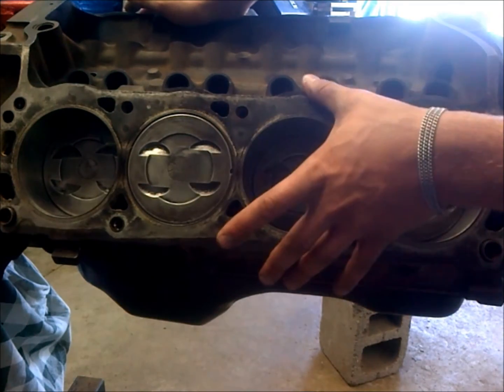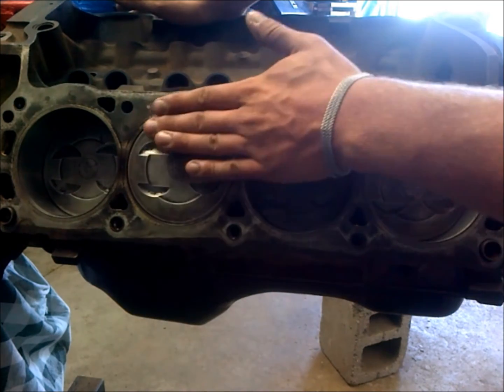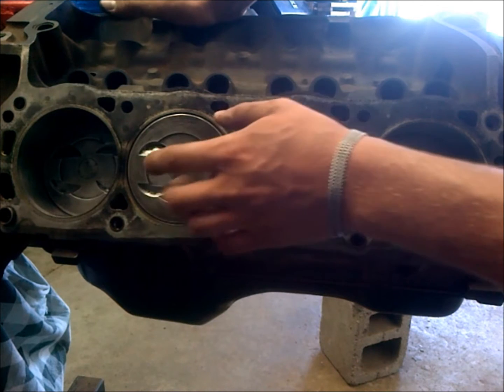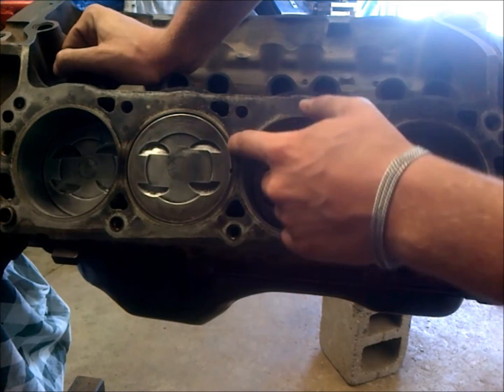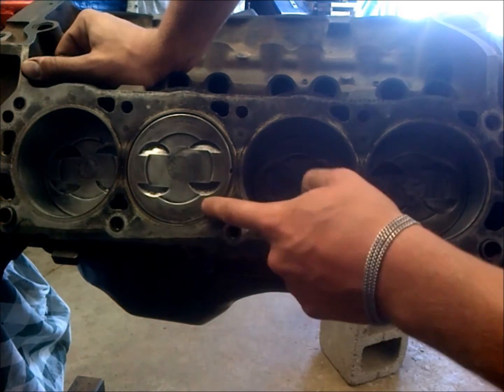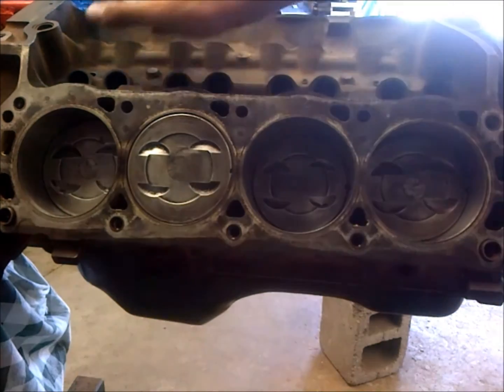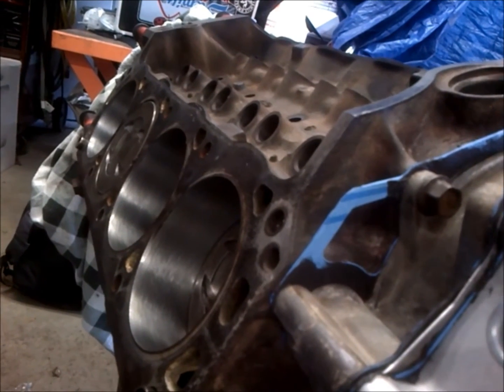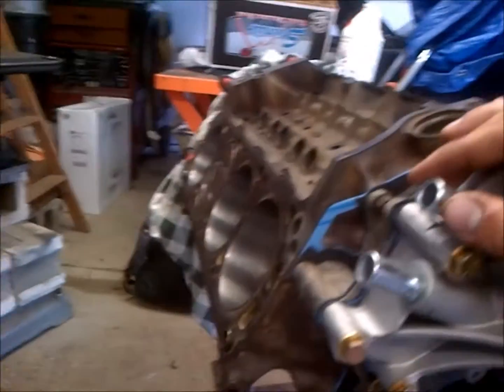Engine Quench Explaination and Importance (need to do this)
a quick overview of what engine quench is and how to achieve proper engine quench. very important to performance.